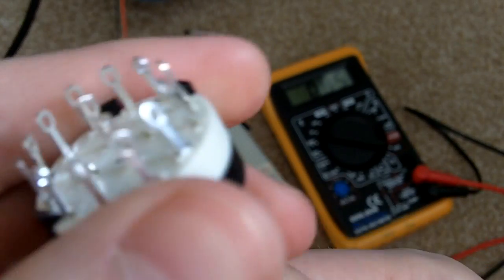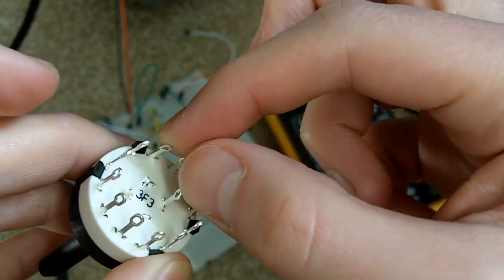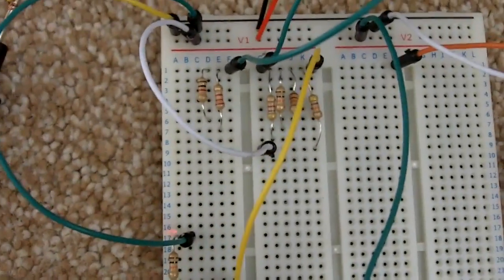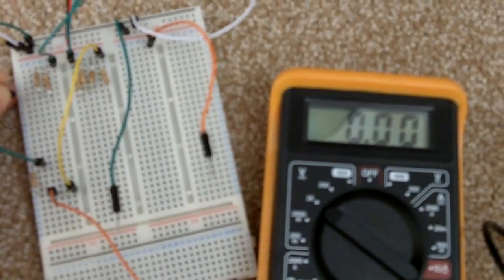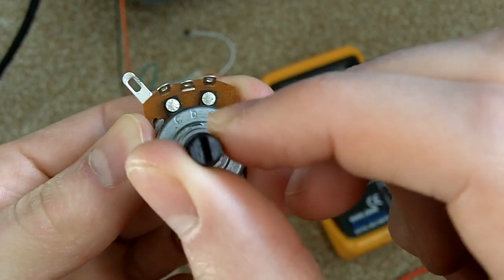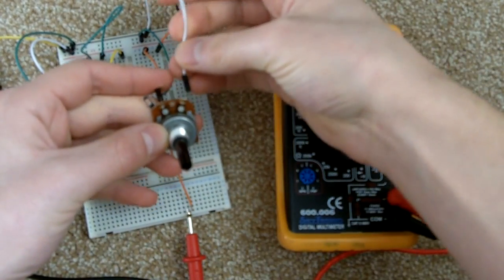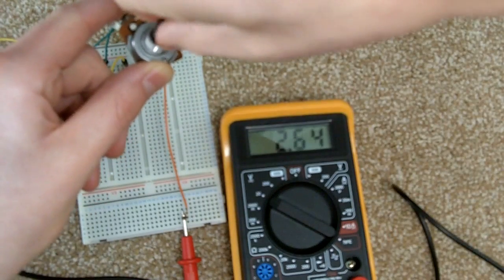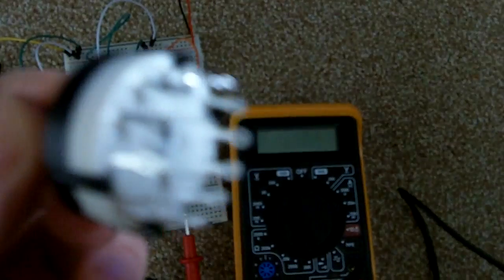Frankensynth: Rotary Switches and Potentiometers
A toy keyboard that I converted into a MIDI one using an Arduino.